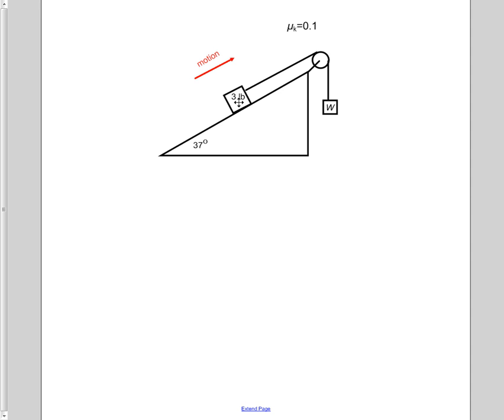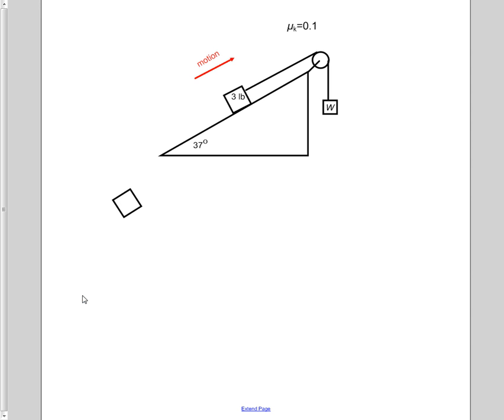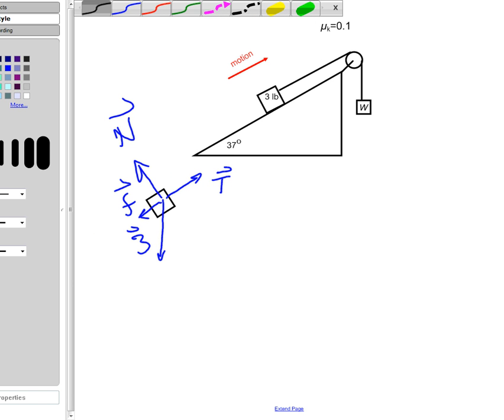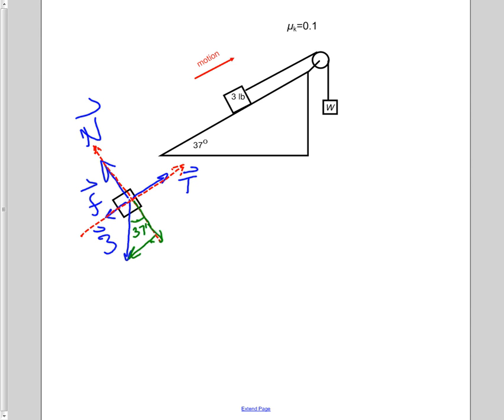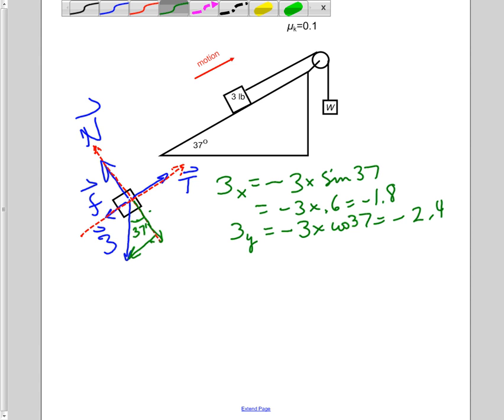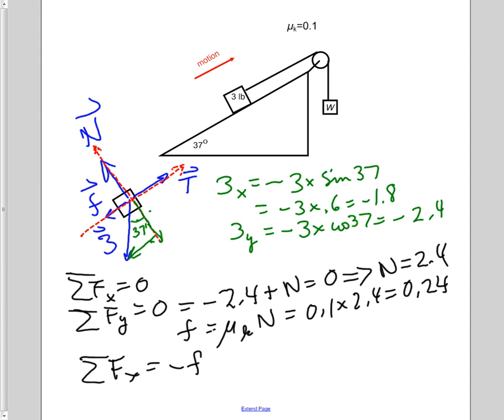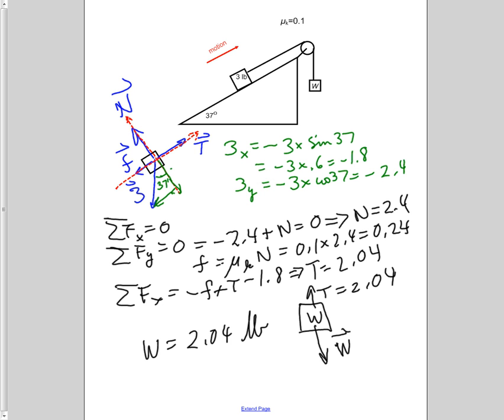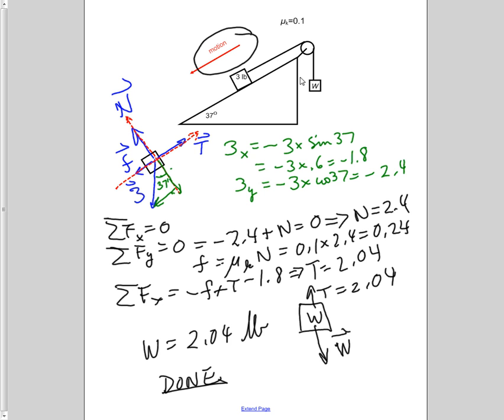N1 example 2